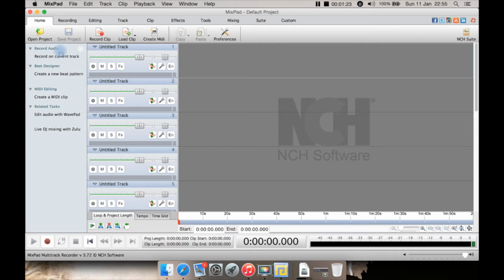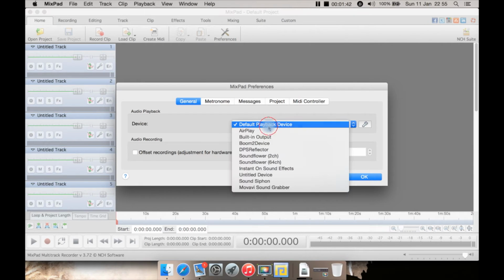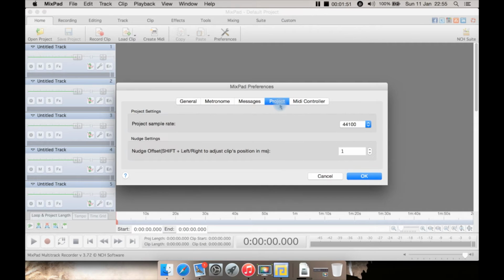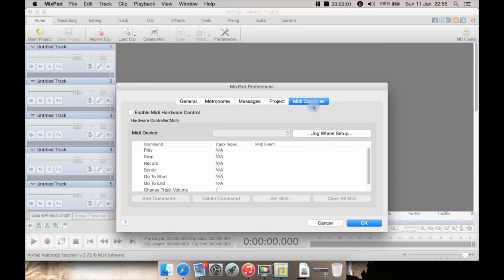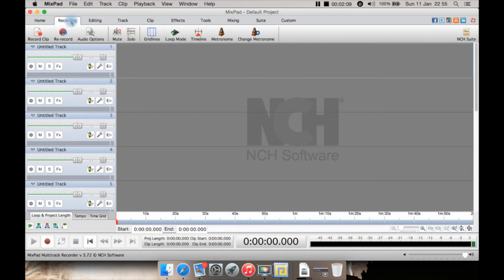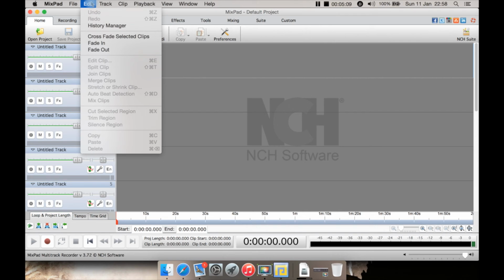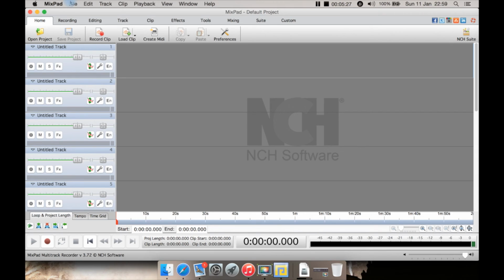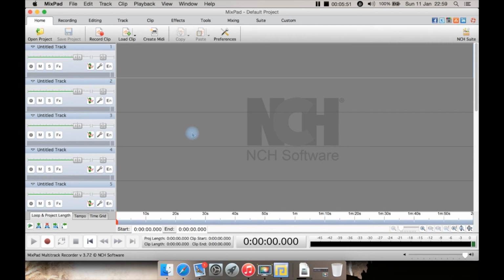MixPad Master's Edition: Review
A review for the multi-track recording and mixing software, MixPad by NCH Software.

Platforms: OS X, Windows, iPad and Android

Version: 3.72

Price: £43.72

Thanks to NCH Software for making this review possible.